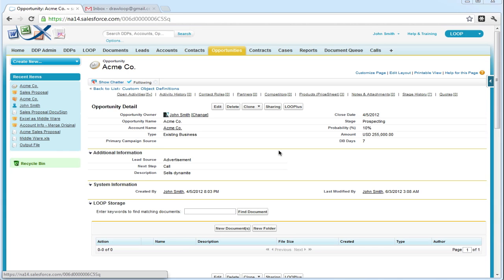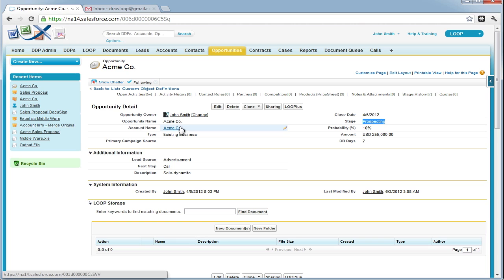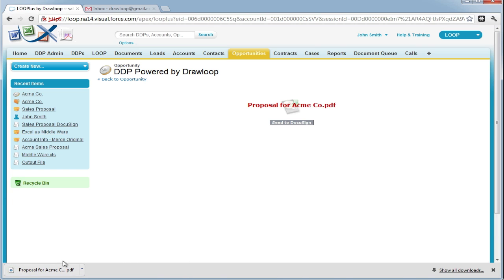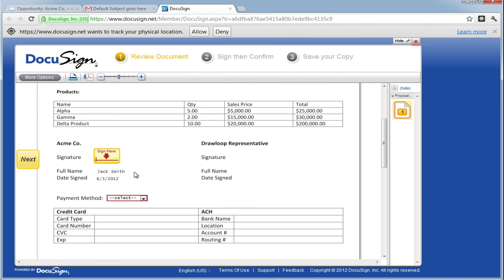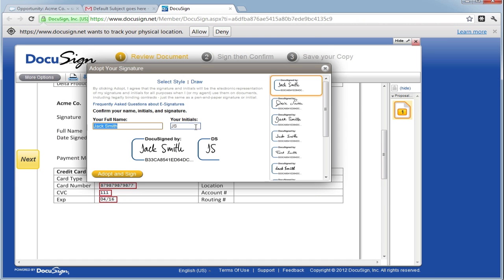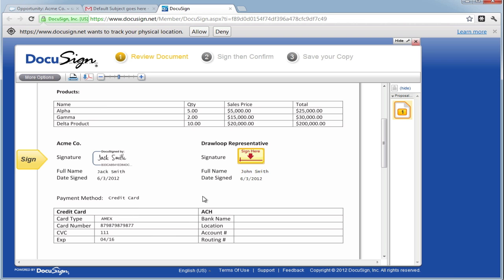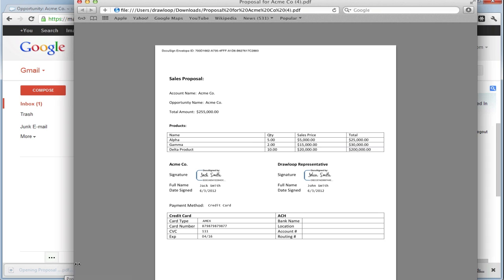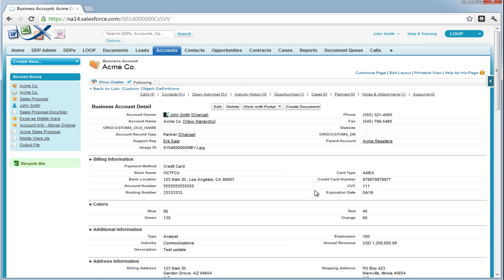Sending a DocuSign Envelope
How to send a DocuSign Envelope